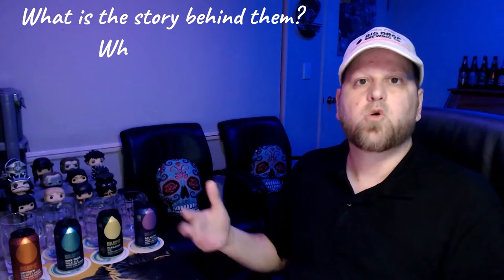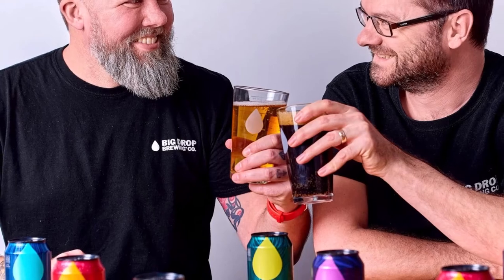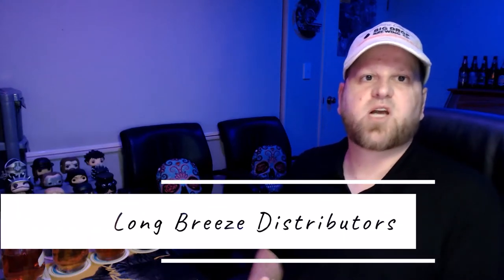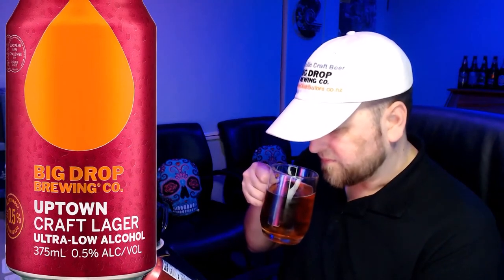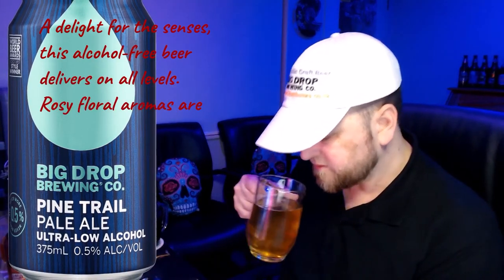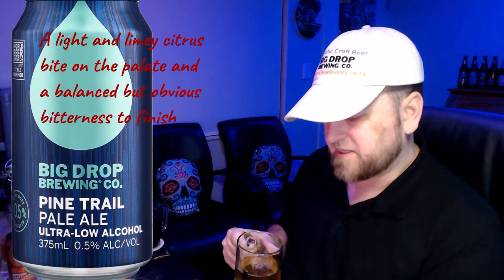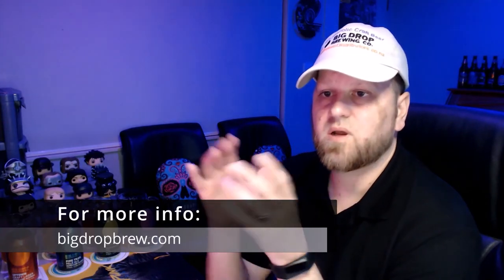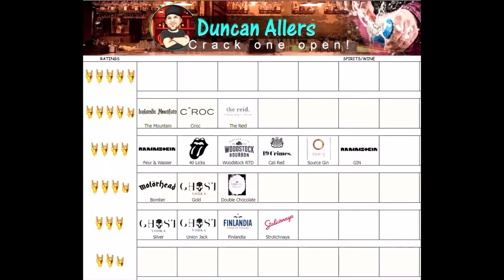FIRST TIME DRINKING - Ultra low ALC Craft Beer | Big Drop Brewing Co.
A first for the channel - I wasn't sure what the taste would be like but had high expectations due to the number of awards these beers had received.

River Finds - Off Cuts
Above Myself - Rockin' For Decades
Looking Away - Honeycutts
Headlights (Instrumental Version) - Sven Karlsson
In My Bloodline (Instrumental Version) - Ryan Gillmor

 beer reviews product review channel bigdrop